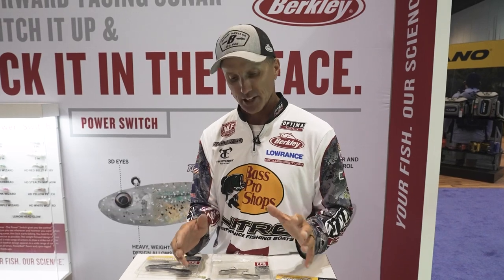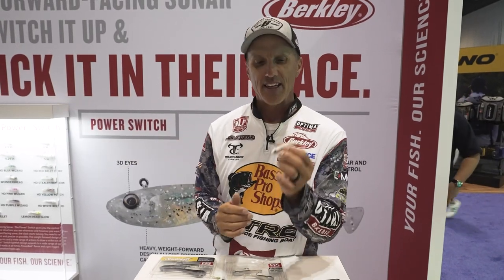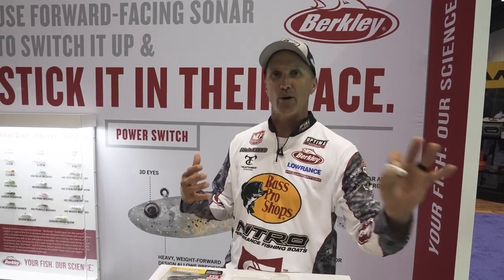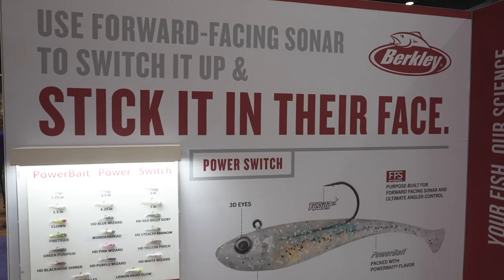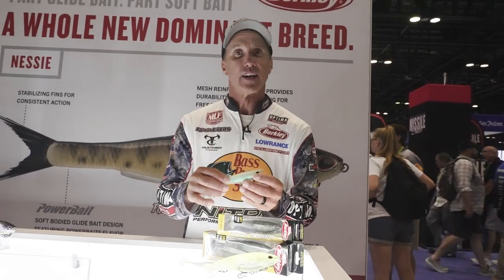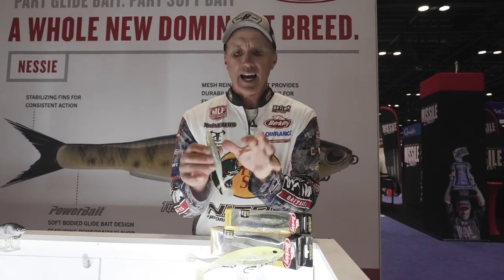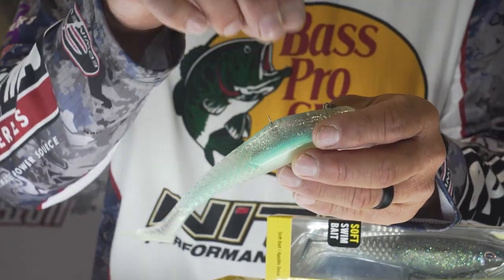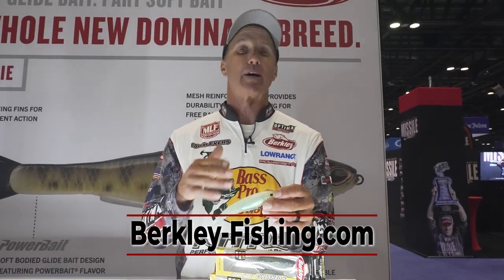Edwin Evers Has Some New Favorite Berkley Plastics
MLF Pro angler Edwin Evers takes us through some new plastics from Berkley that he's excited to use.